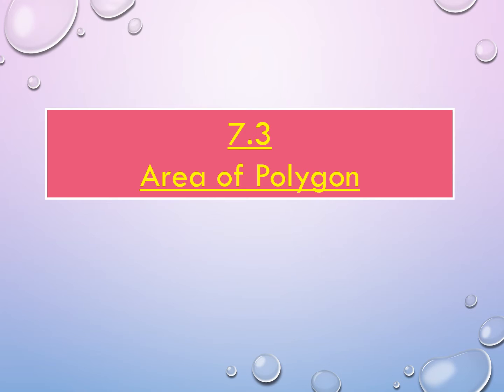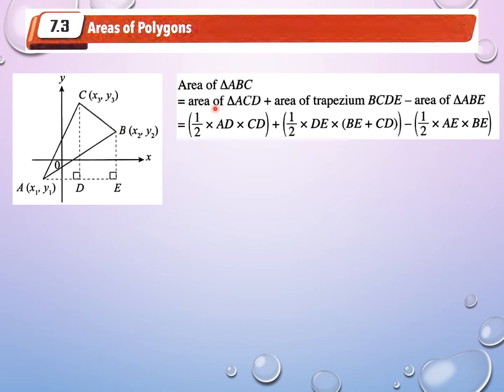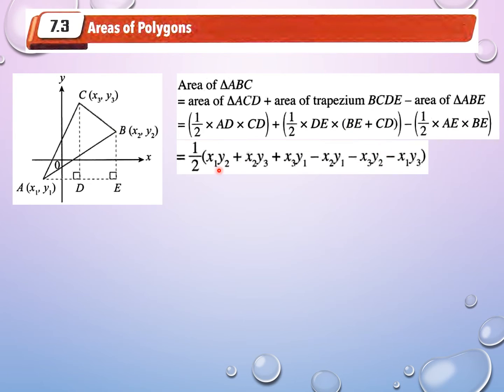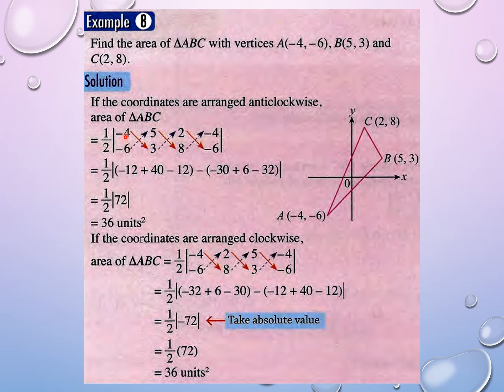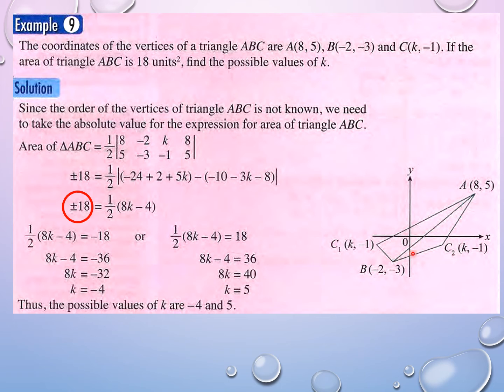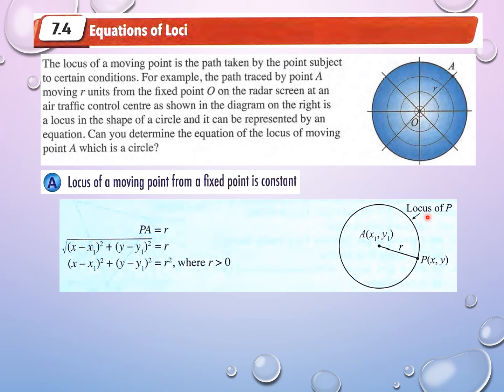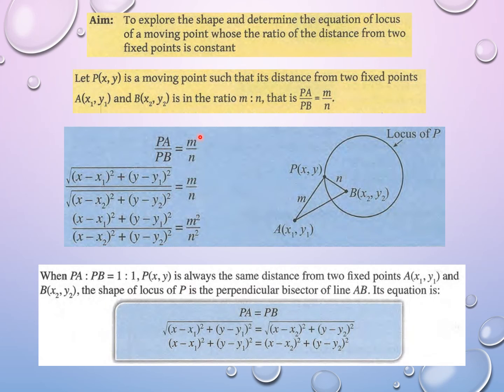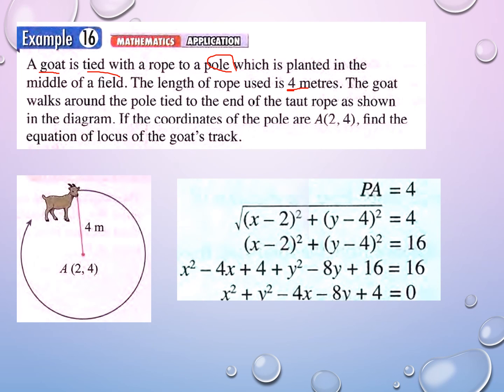7.3 area of polygon